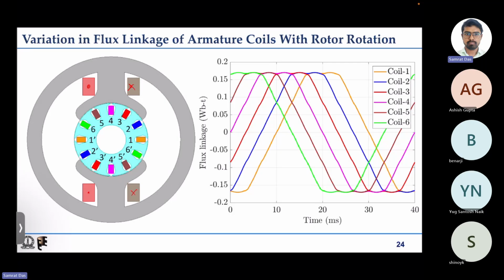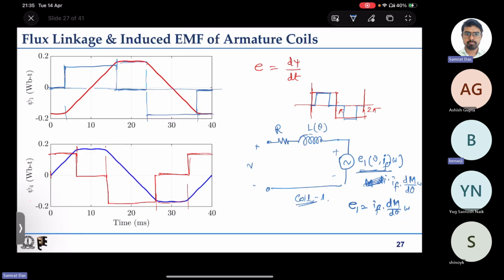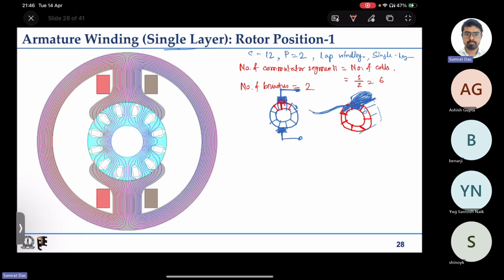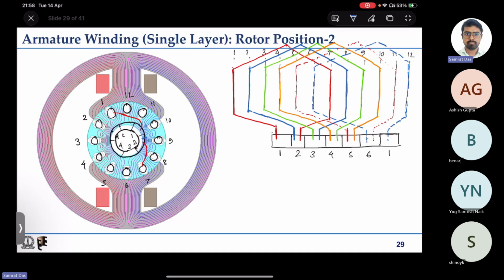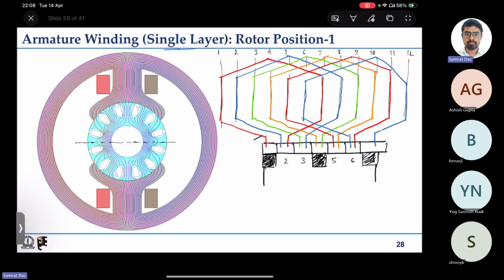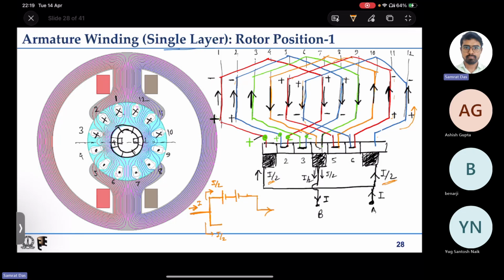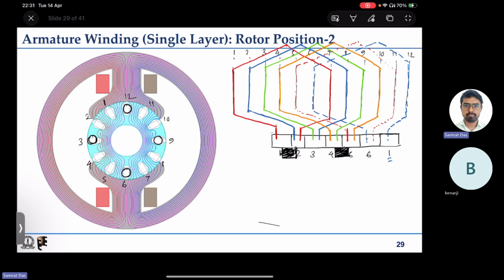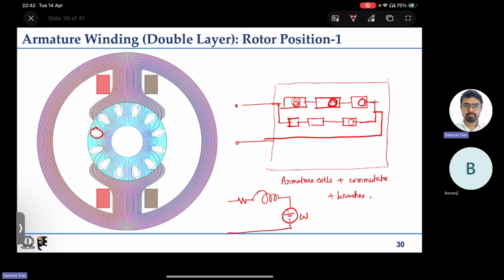Lecture 19: Single-Layer Armature Winding in DC Machines and Its Practical Infeasibility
This lecture presents the realization of a single-layer lap winding for a 12-slot, 2-pole DC machine. The current paths are analyzed when each brush is in contact with a single commutator segment. The challenges in commutation are then examined when a brush spans two segments, leading to the short-circuiting of coils with non-zero induced EMF, which renders single-layer winding practically infeasible.